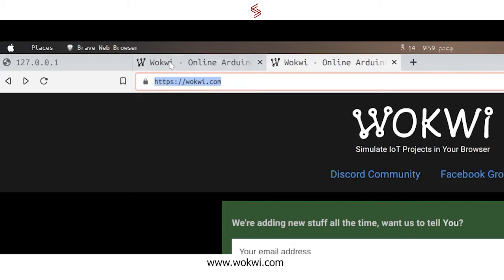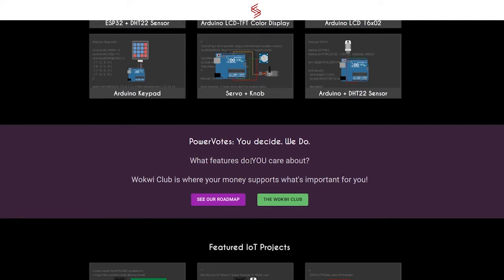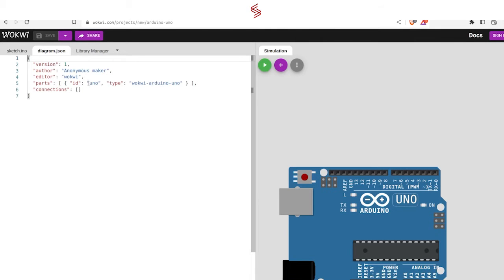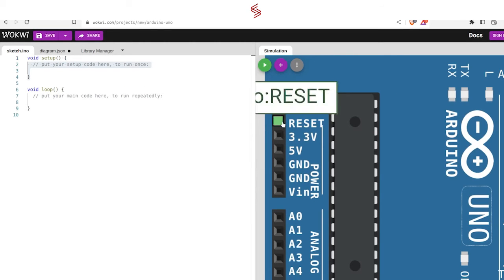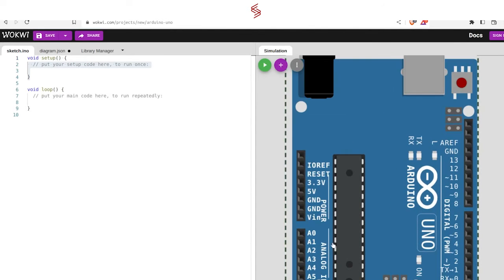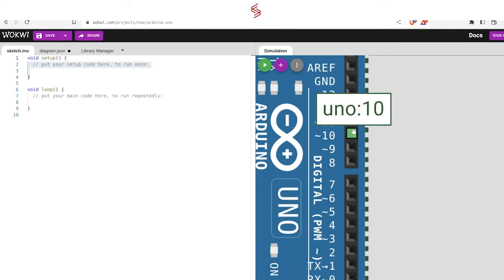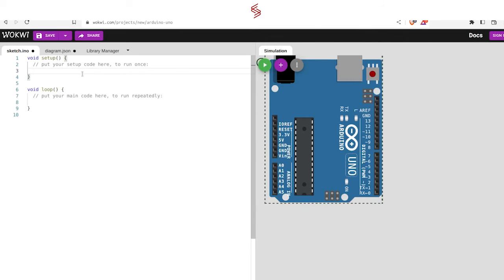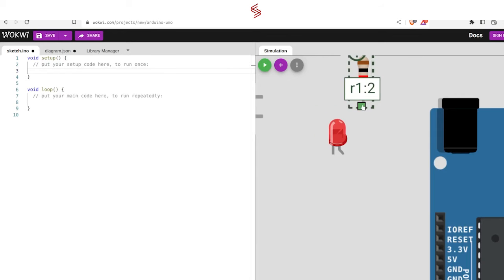Arduino input/output အကြောင်း simulation လုပ်ပြီး လေ့လာကြမယ်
IOT လောက ထဲဝင်ချင်တဲ့ သူတွေအတွက် Arduino ကနေ စပြီးလေ့လာသင့်ပါတယ်
ဒီVideo ထဲမှာ အခြေခံအကျဆုံး အပိုင်းကနေပြီး လေ့လာလို့ရအောင် Sharing လုပ်ပေးထားပါတယ်ခင်ဗျာ...
SkillUp Institute Myanmar